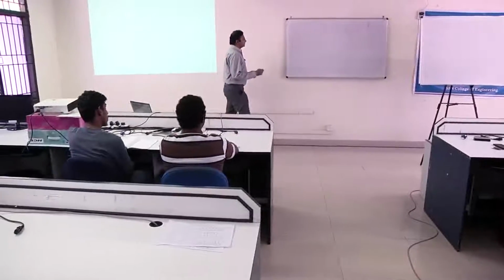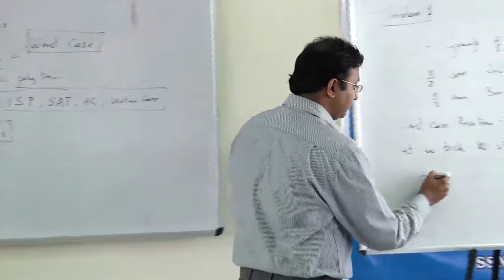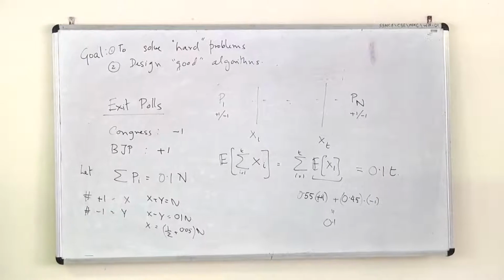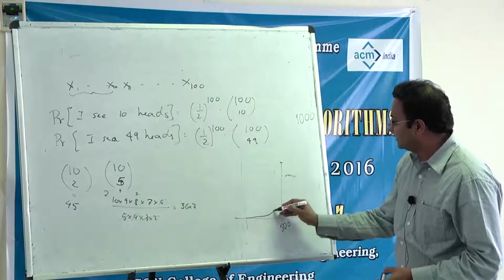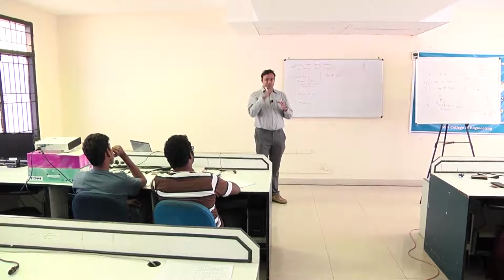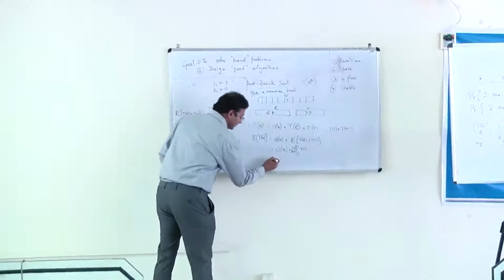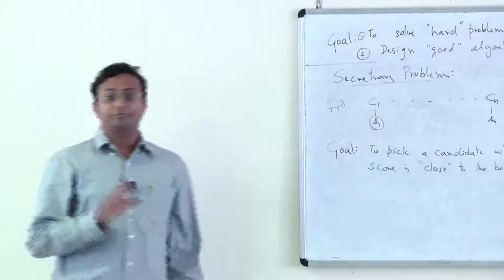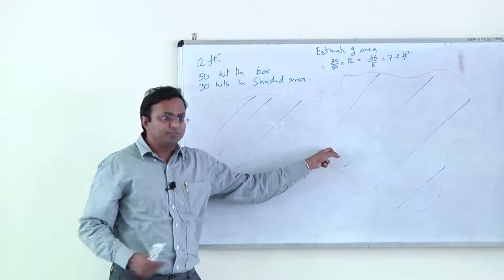Approximation Algorithms / Randomized Algorithms - Sourav Chakraborty (part 1)